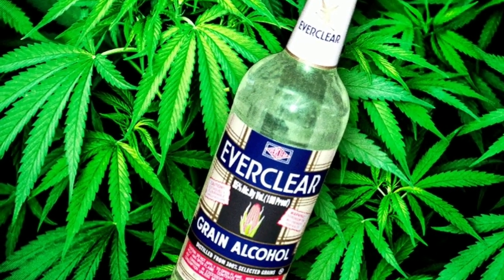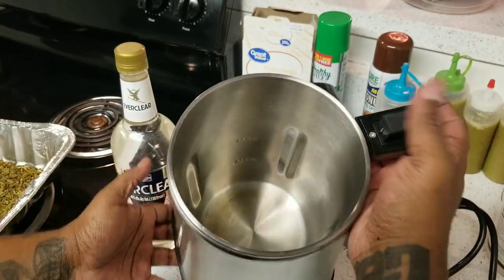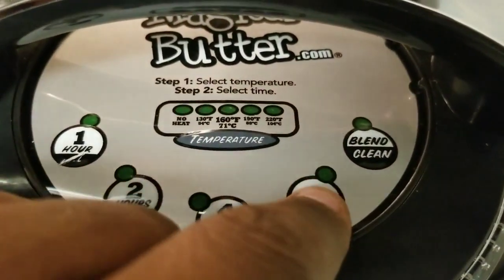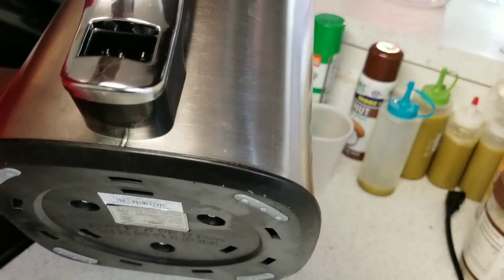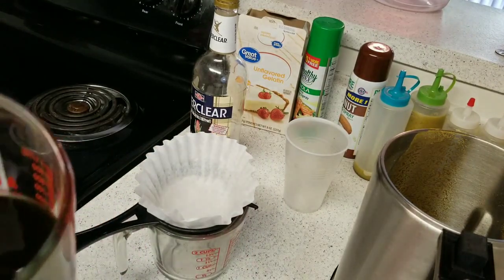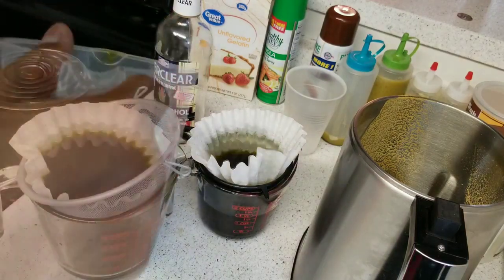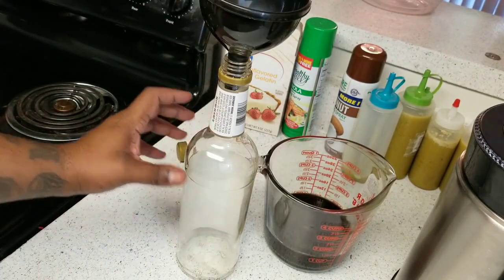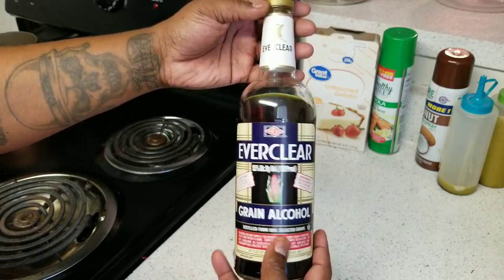How To Make Cannabis Tincture | Green Dragon 🐉 | GoodEats420.com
I made Green Dragon with the Magical Butter Machine. I used Everclear to make this. Simply pour the everclear and cannabis into the machine. Set the temp and then set the time for 4 or 8 hours to make it stronger.